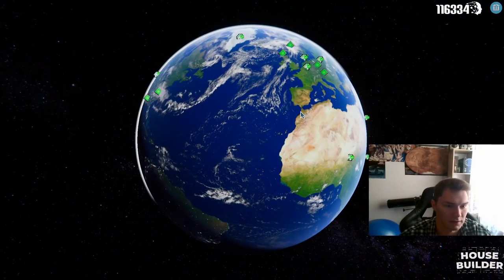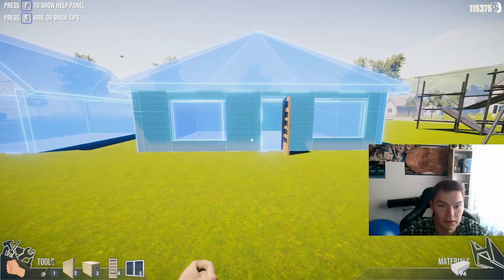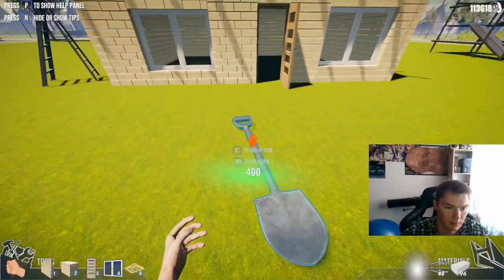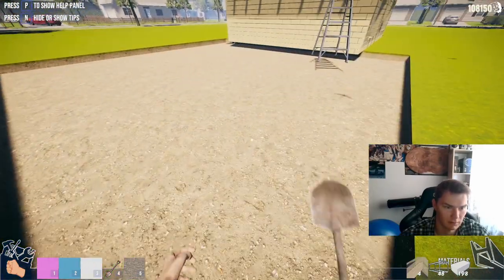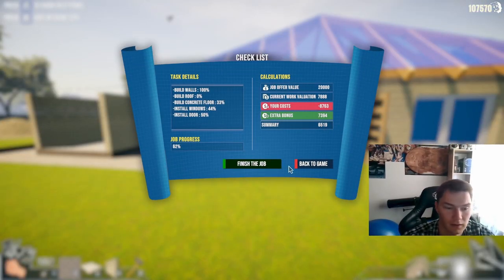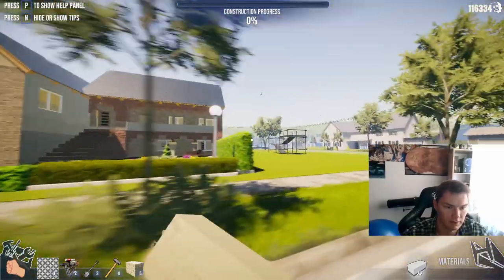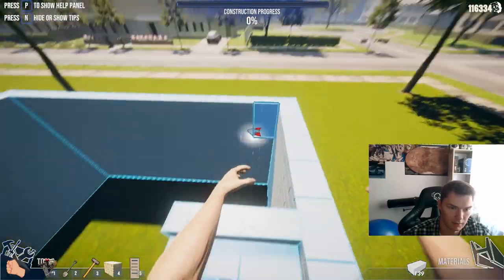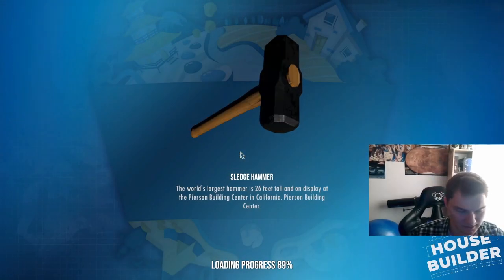House Builder - Let's Build Home in Sandbox Mode - Official Gameplay!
We present to you a video of our new gameplay :)